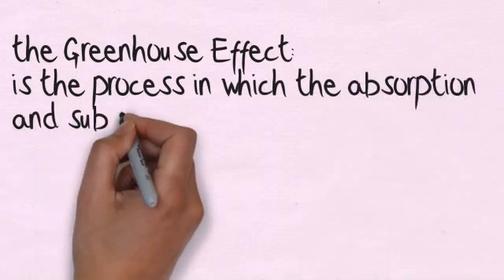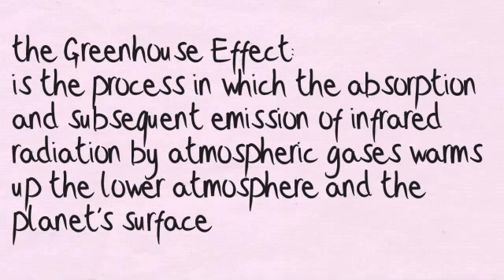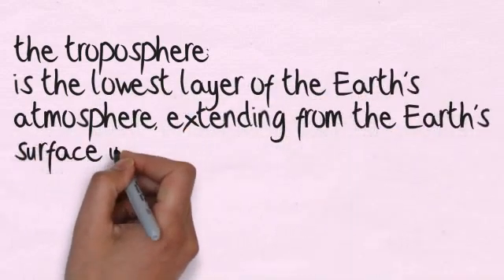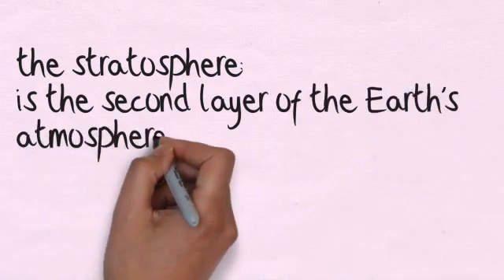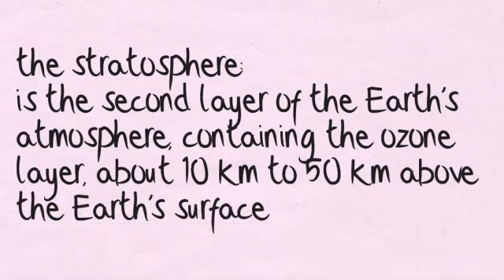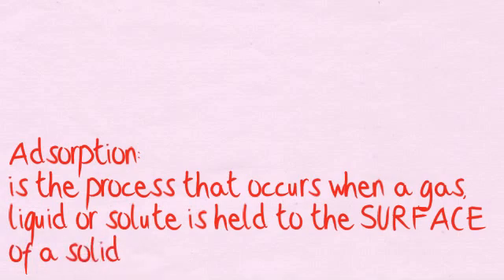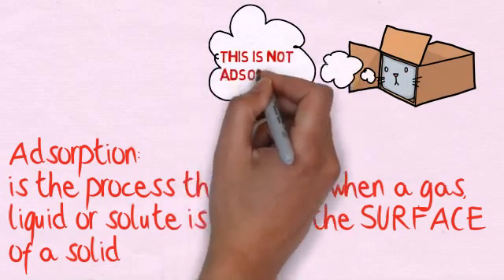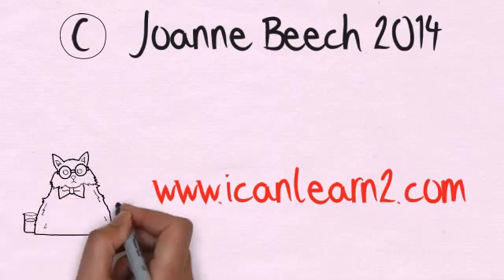Revision podcast covers greenhouse effect and ozone depletion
OCR AS Chemistry Revision podcast for AS Chemistry resources module - covers greenhouse effect and ozone depletion